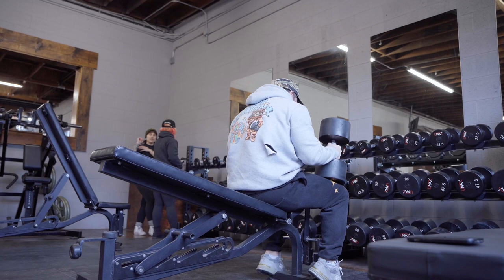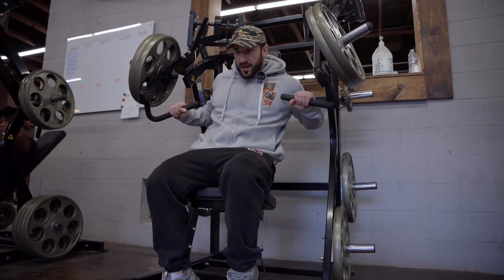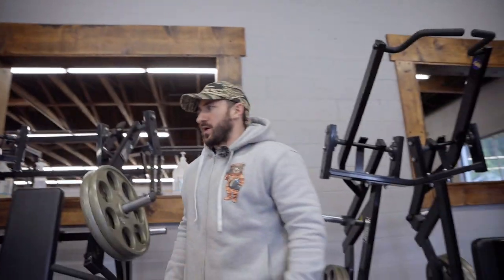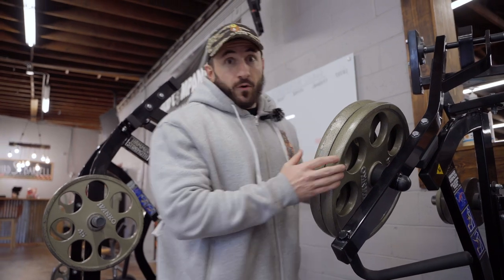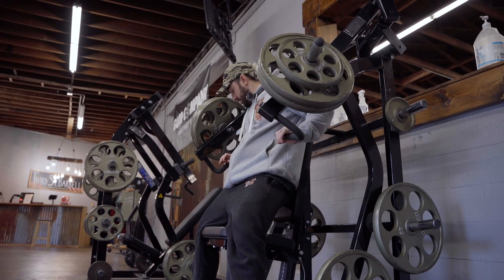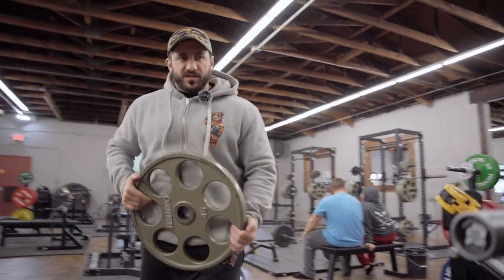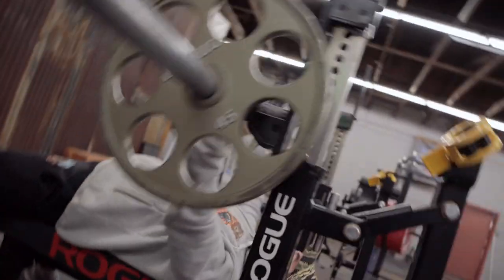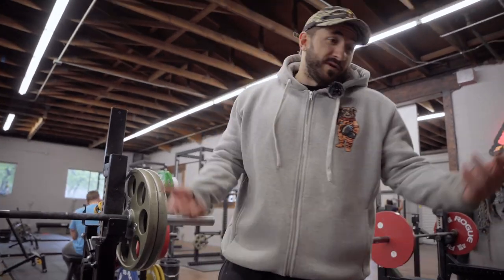Thavage Chest Day (CBUM Chest Day)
search silentmikke!

In this CBUM Chest Day video, I'm going to teach you some exercises to help you tone your chest. I'll be demonstrating the exercises with feedback, so you can learn exactly what to do and how to do it.

This CBUM chest day video is perfect for anyone who wants to improve their chest tone, whether you're a beginner or an experienced exerciser. I'll be teaching you the exercises in a clear and concise way, so you can achieve your goals quickly and easily!